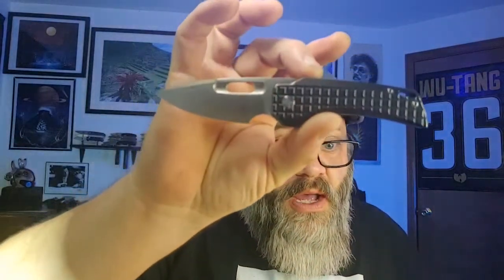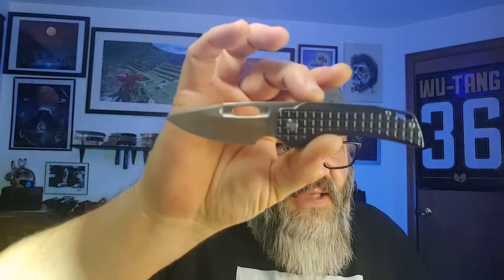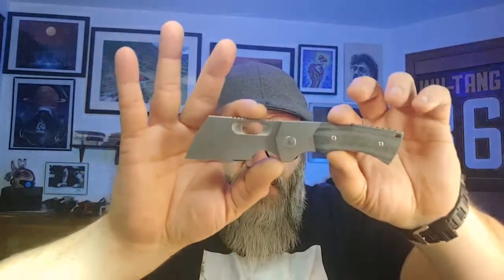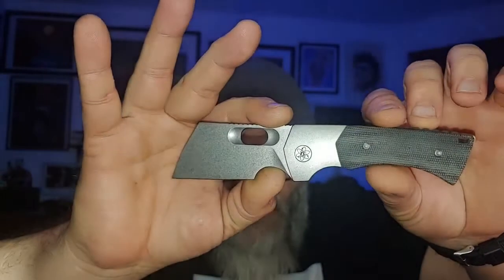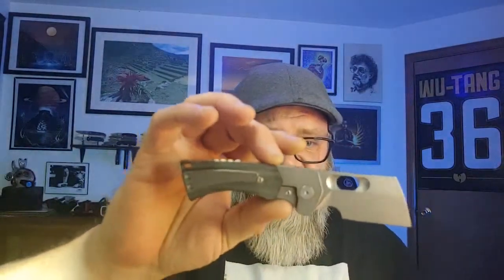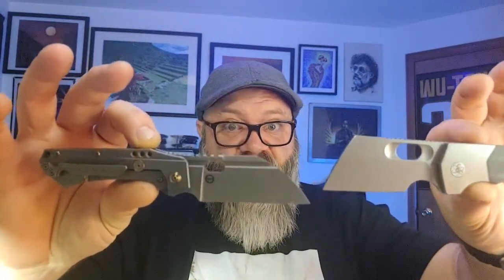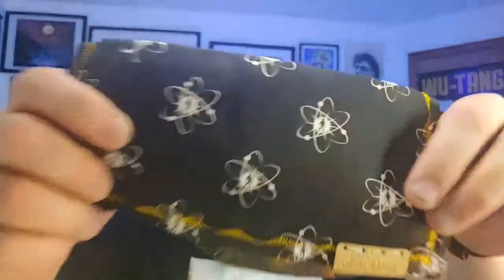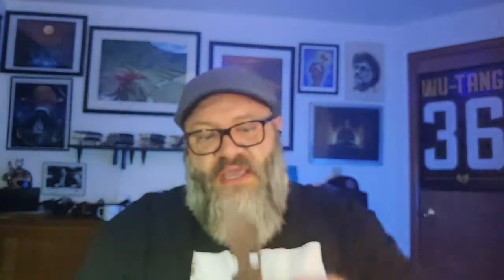EMP EDC Thick Boy Unboxing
Salutations friends and strangers of the interwebs! Join me as I unbox the Thick Boy from EMP EDC.